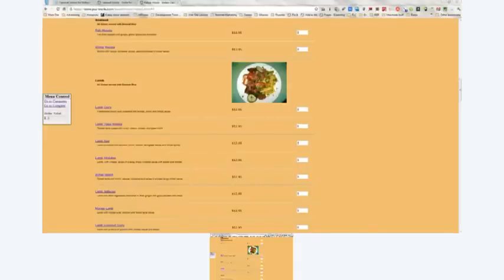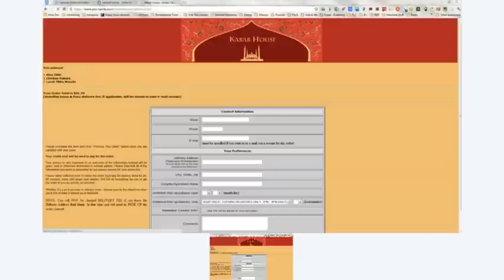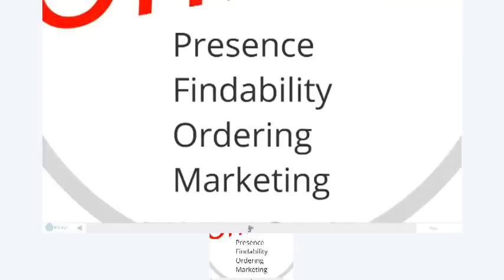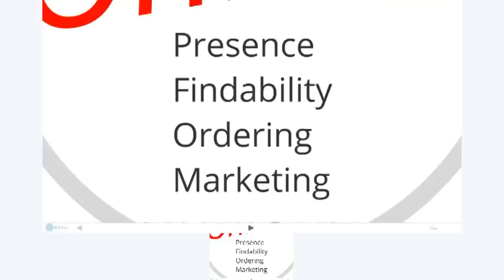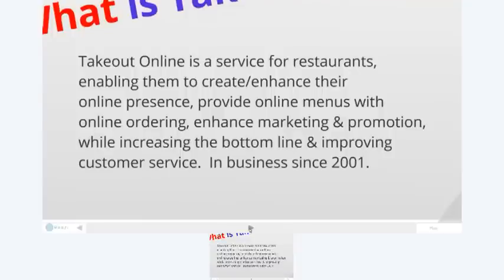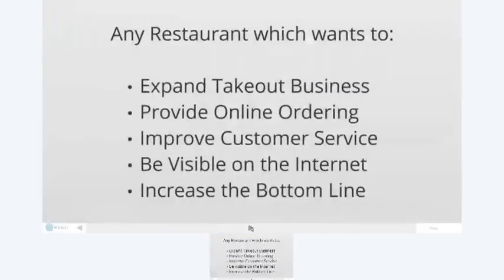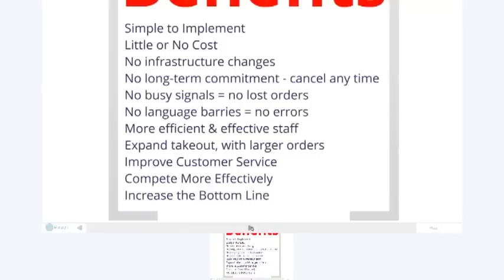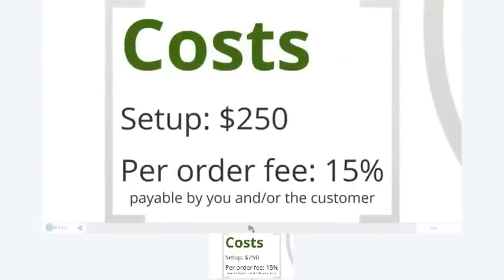Takeout Online Business Opportunity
Takeout Online - a Business Opportunity to run your own online ordering business for restaurants in your area.  The system can also handle tracking & handling of deliveries, should you decide to provide such. Parallel version for mobile devices is about to be introduced in February 2014.